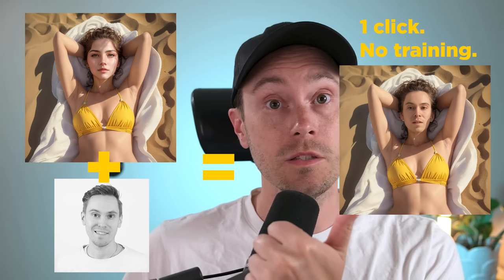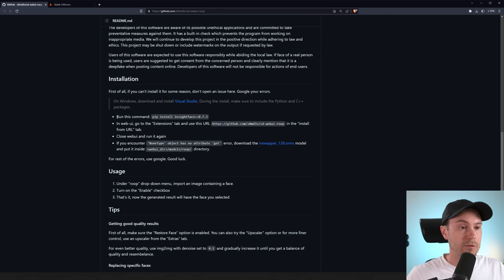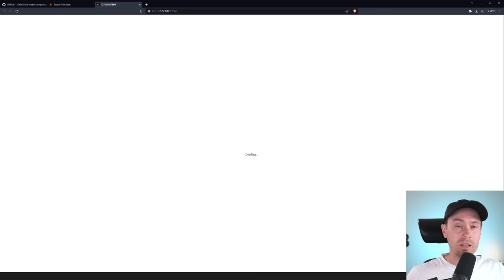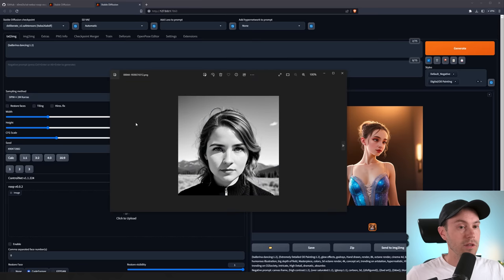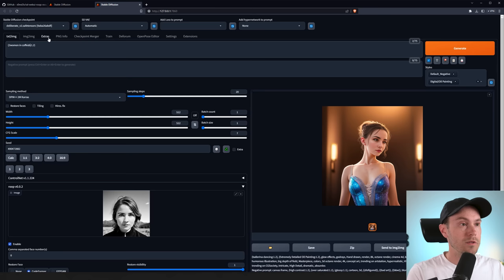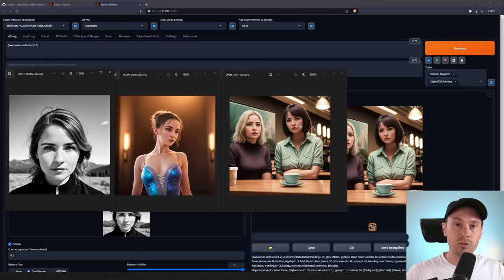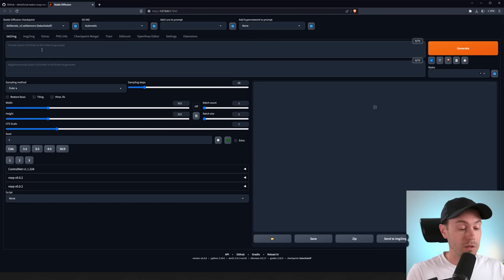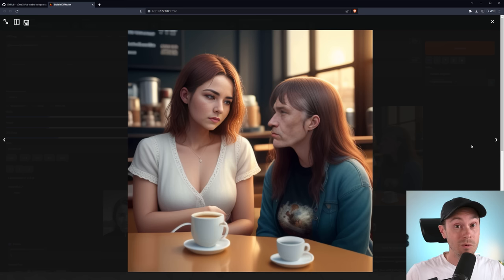This Face Swapper is MIND BLOWING! Roop Tutorial.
This content is educational for academic research purposes only.
Roop guide for Stable diffusion where I show you how to change any face to a reference face.